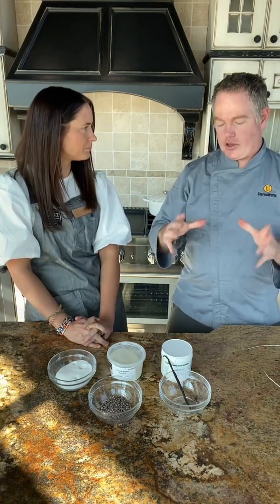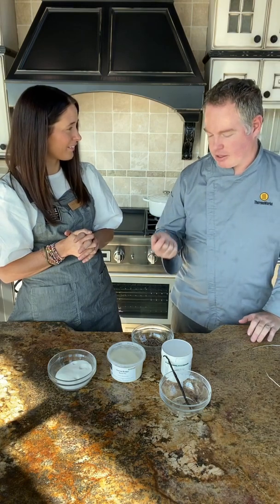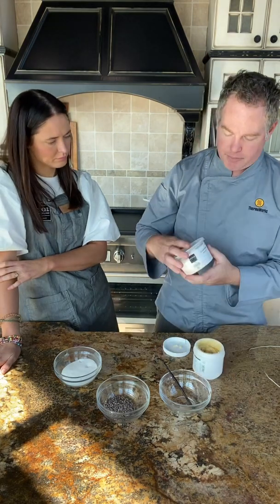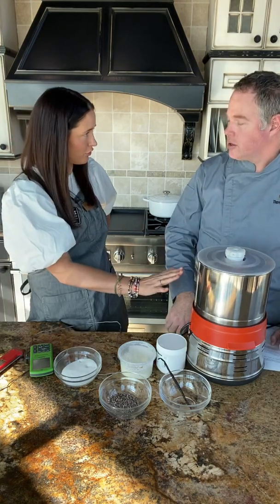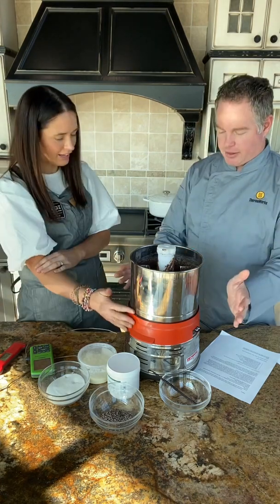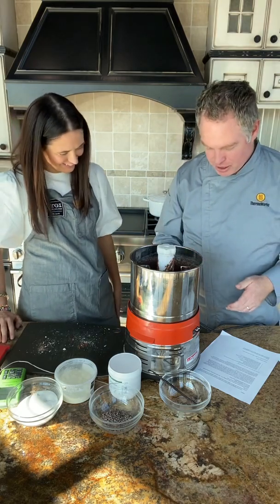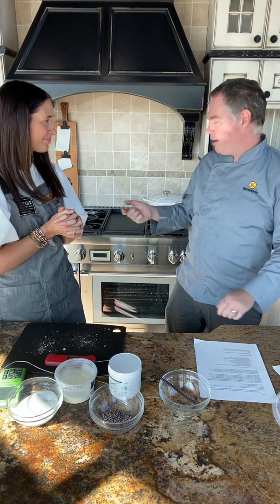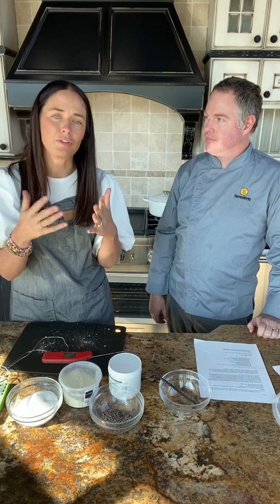Bean to Bar: Making Chocolate with Chef Martin Earl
On the first day of our chocolate extravaganza, chef Martin Earl dives deep into the history and science of chocolate. We all love eating it - but where does chocolate come from??